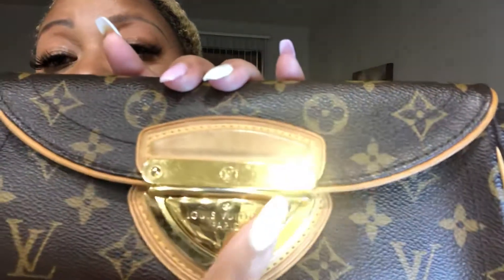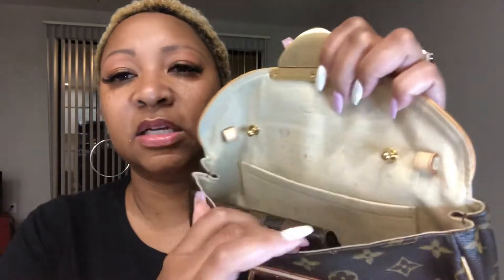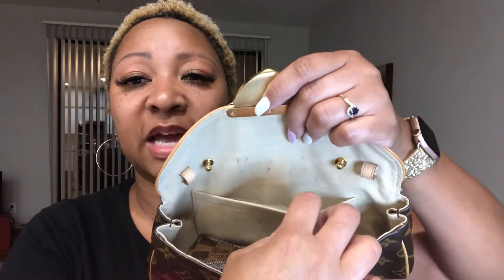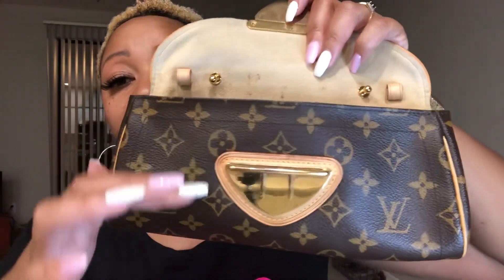Louis Vuitton Beverly Clutch Review What’s in my Bag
See my new preloved item plus my hot stamped items and what I got from the Louis Vuitton store